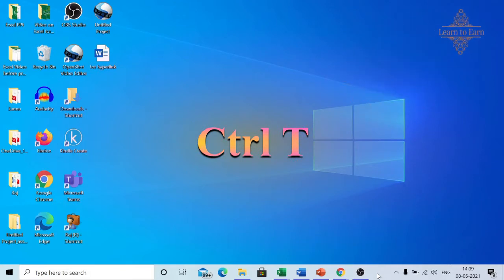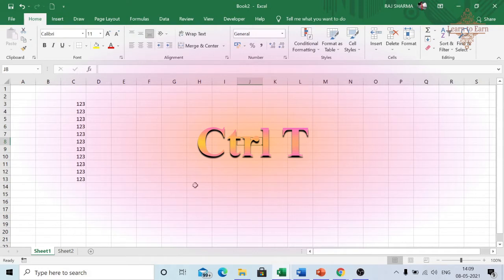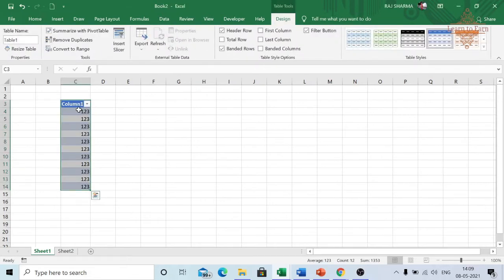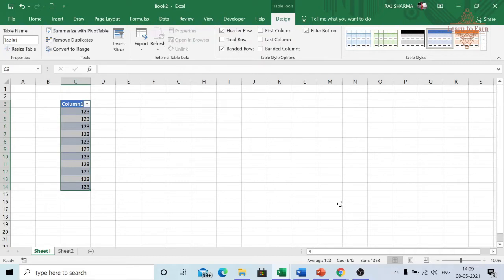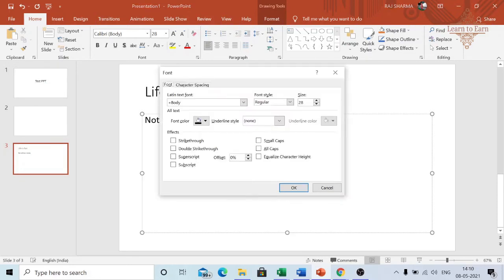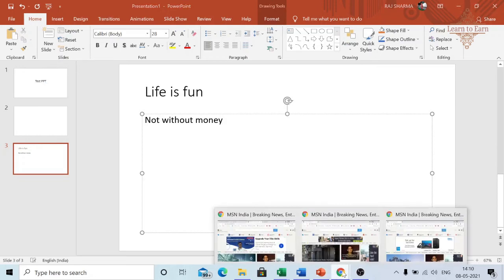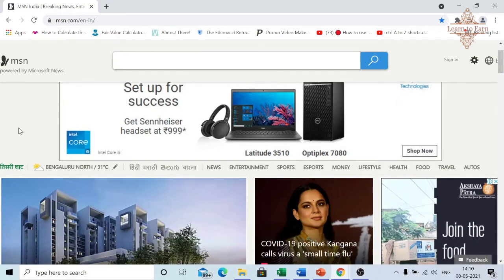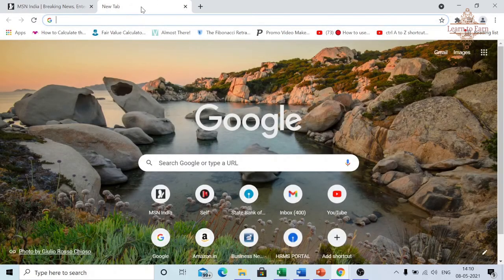Ctrl T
53. Keyboard Shortcut
Use of Ctrl T